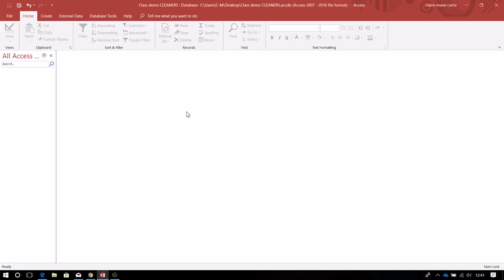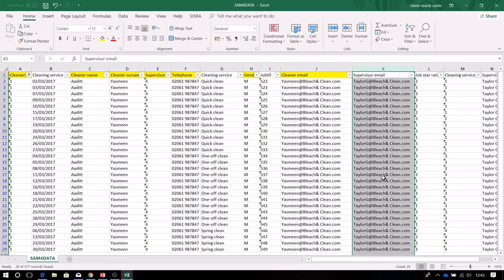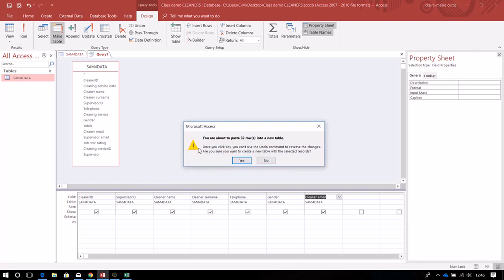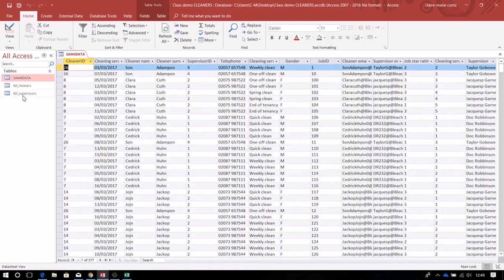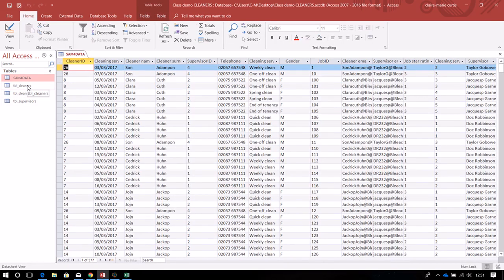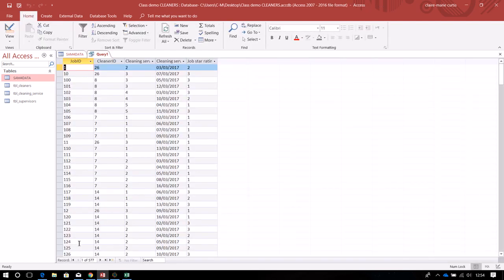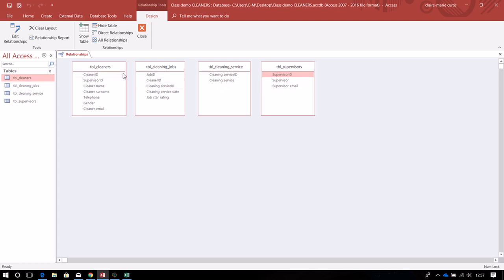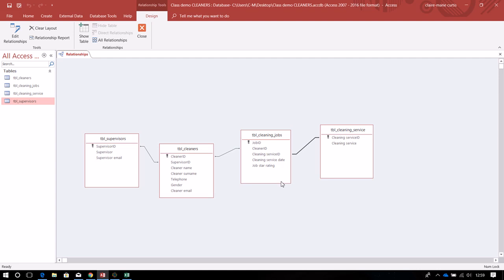Unit 2 Cleaners Video 1 Getting data into tables in access SD Large WEB MBL H264 1500